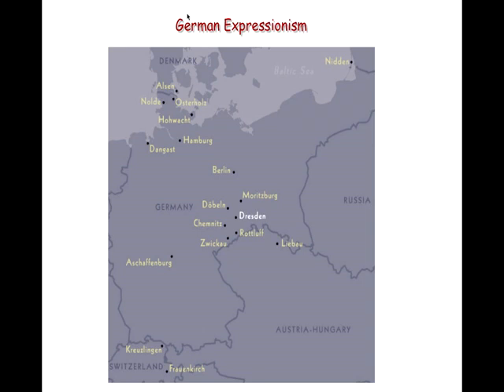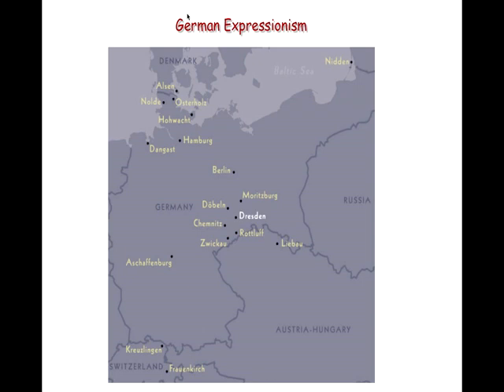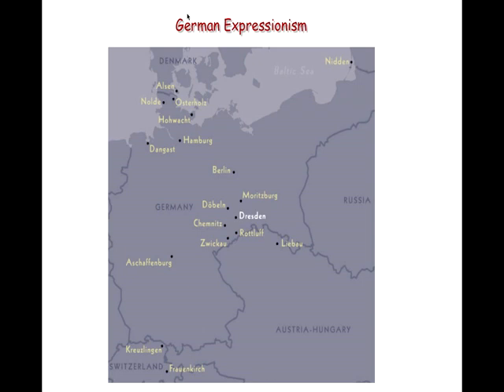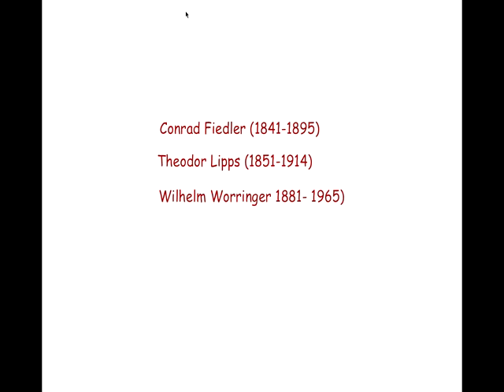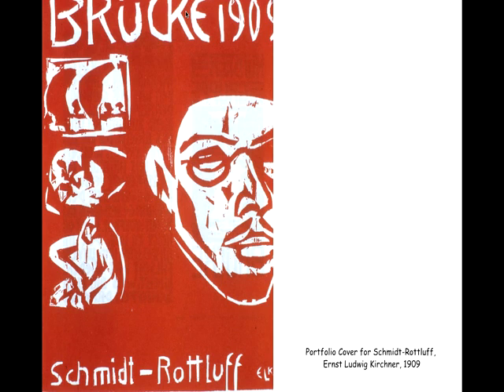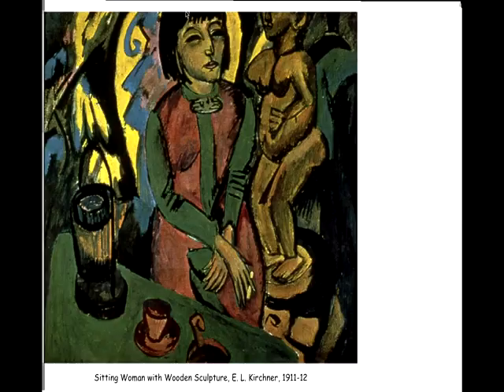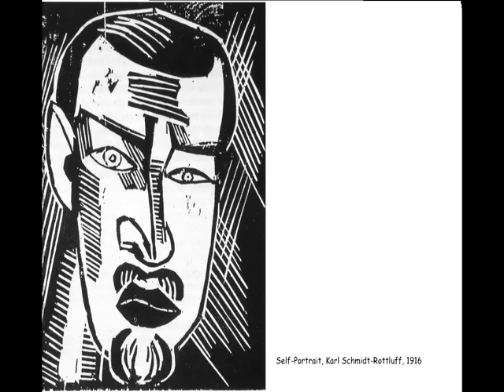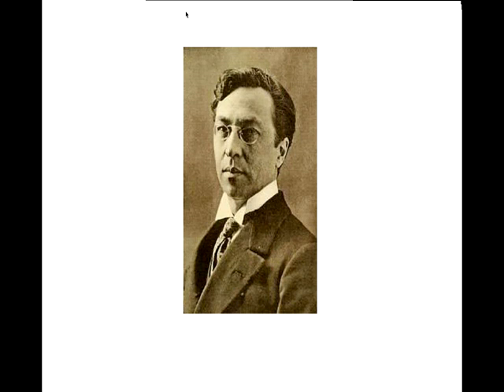Wed, May 2, 02 29 PM German Expressi